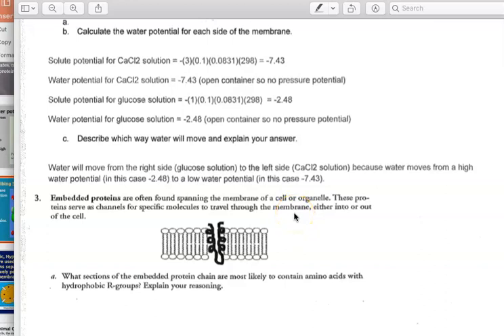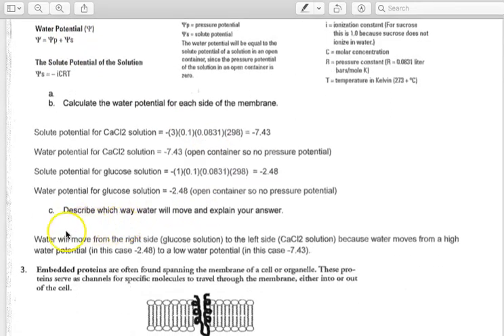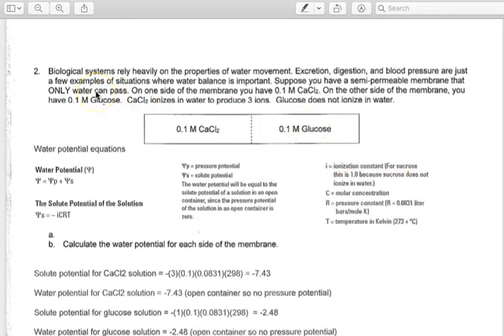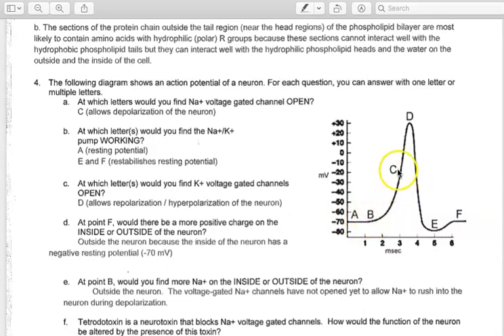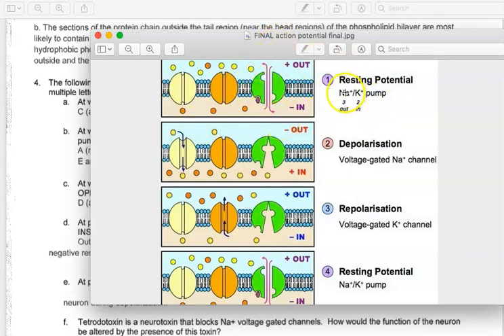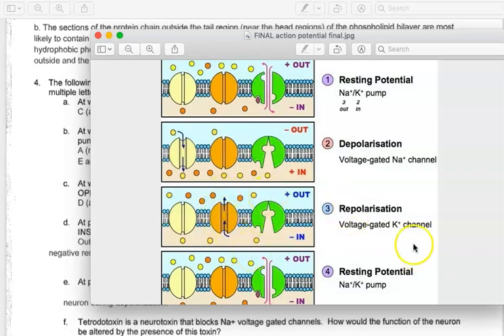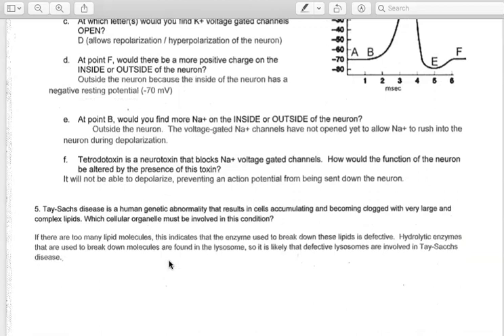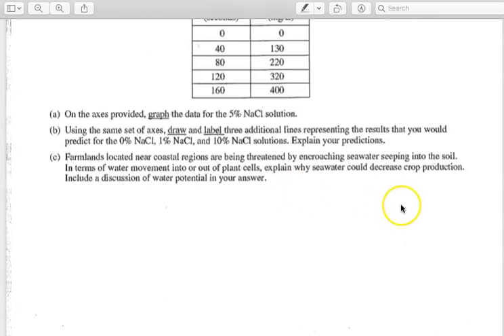Unit 2 Thinking practice explanation